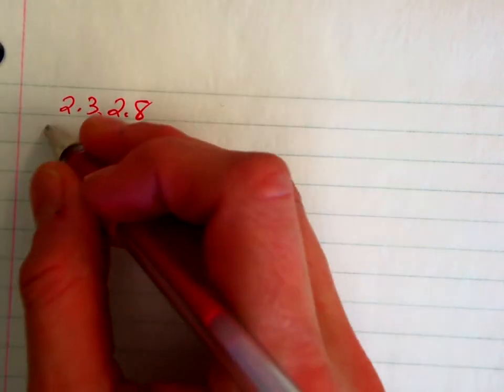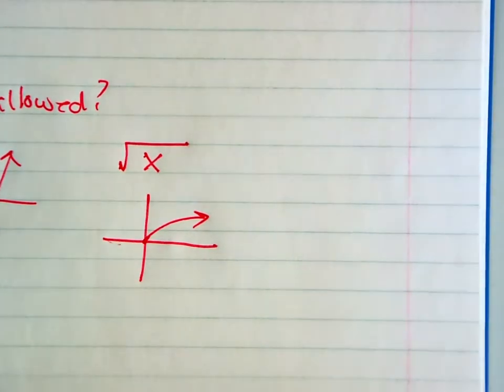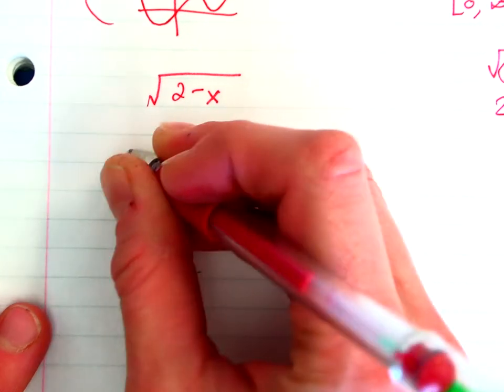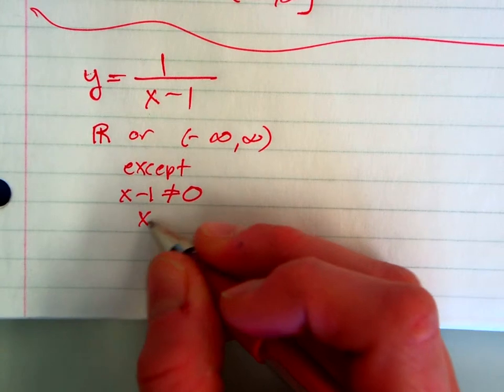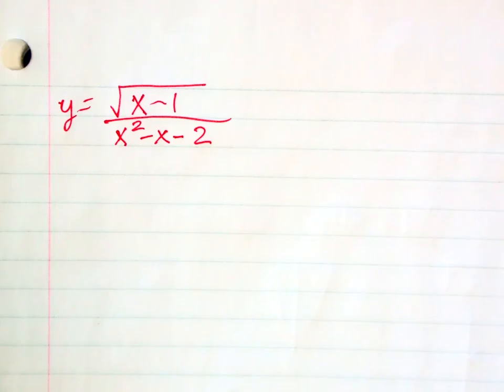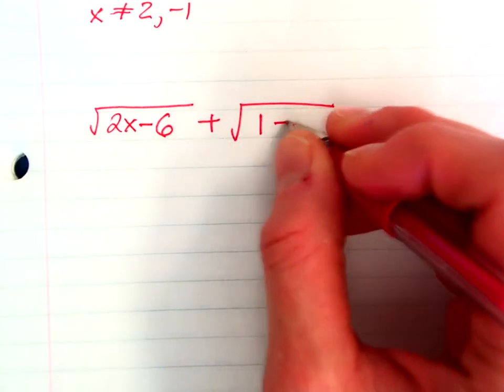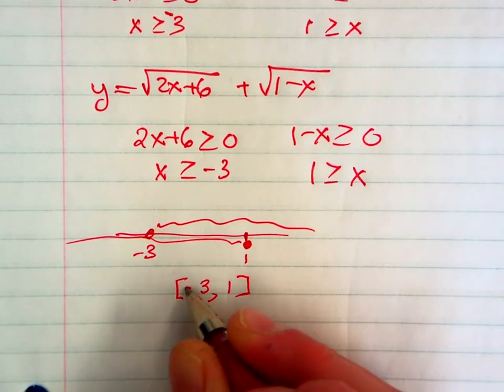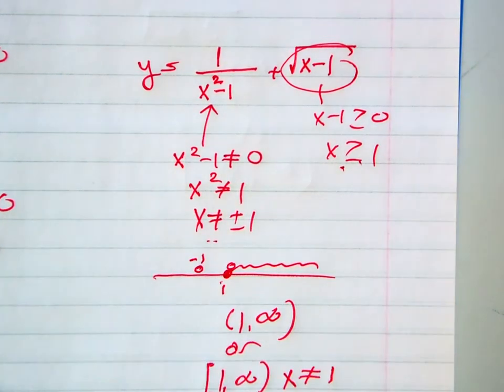01 domain of an equation